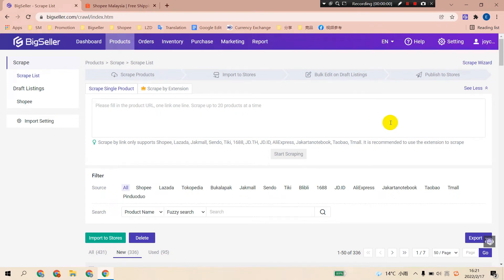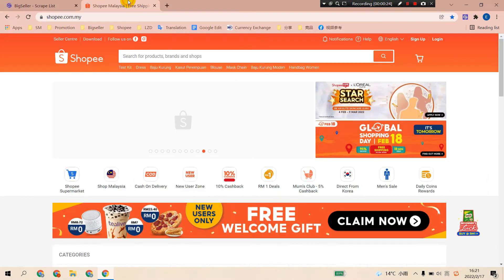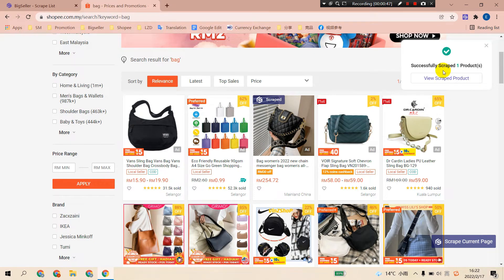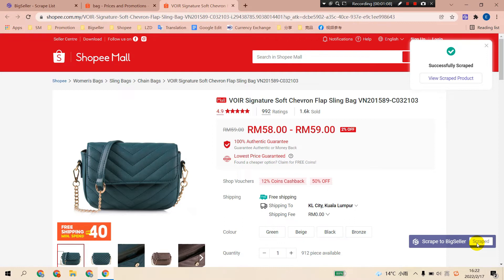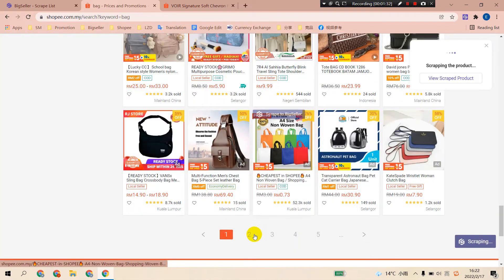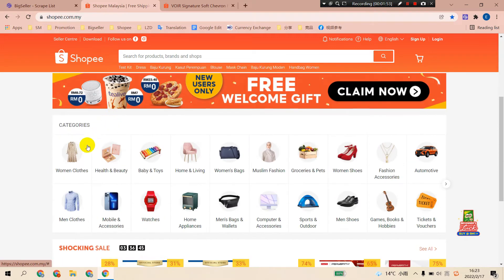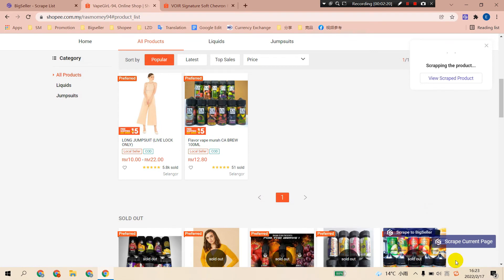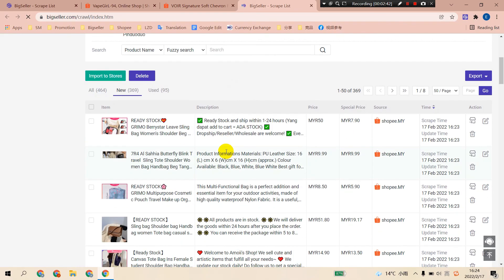Scrape and Upload Products - Step2: Scrape Products from Marketplaces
This video shows how to use the extension to import products from marketplaces to the Scrape List in BigSeller. You can scrape a product at once or bulk scrape multiple products in one go.

📍 Tutorials Series📍
Scrape and Upload Products -